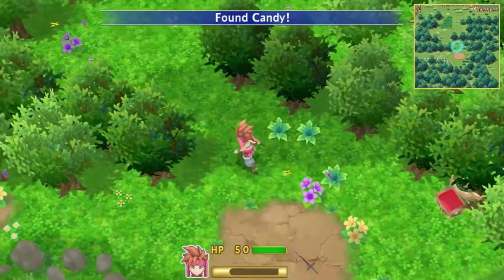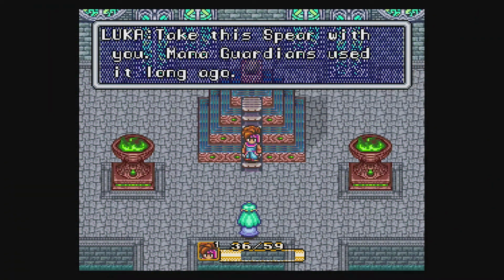I'm Getting Another Shot at Secret of Mana HD & I Need Your Questions for a Q&A | New Preview Build!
I have the opportunity to play a new build of the Secret of Mana HD remake on Friday December 8th & I want to answer all of your questions about the game...

I apologise if you saw my first impressions video as lazy or uninformed because I didn't take the time to play through the original. I have taken the time and I am now getting a chance at a build of the remake much closer to the one we will have on release.

Leave all your comments down below and I'll answer as many I can in a follow-up video after I've had the chance to sit down with the new build.
♥ Find all the Latest JRPG Deals, Preorders, and Must Play Games

♥ Follow Jay RPG on social media for the latest updates ♥

♥ Trial these Amazon Services for Free to Help Support Jay RPG ♥
Audible 30 Day Trial (2 FREE Audiobooks,)